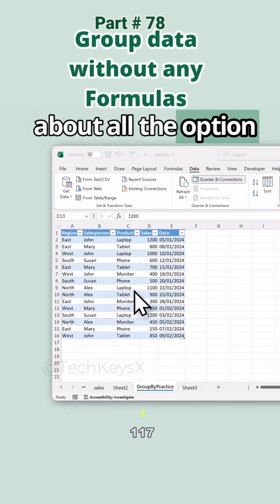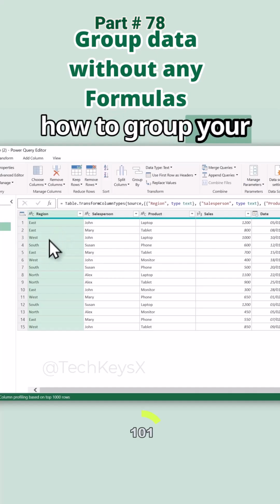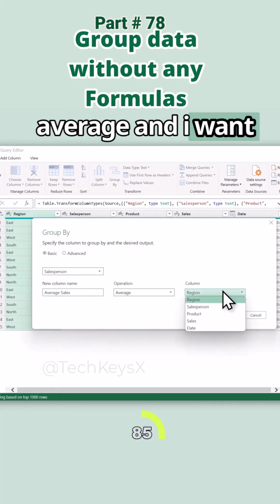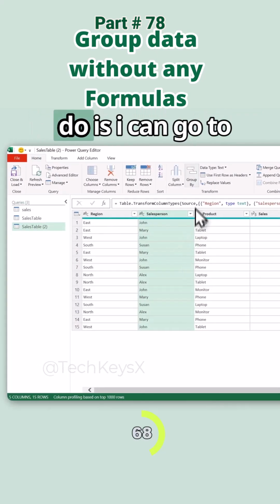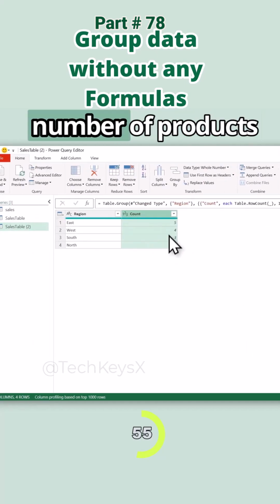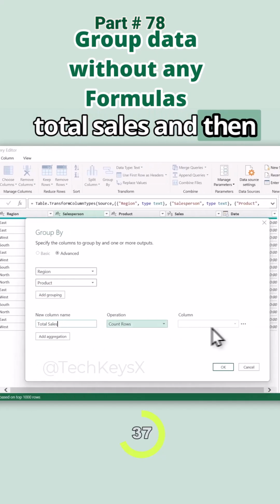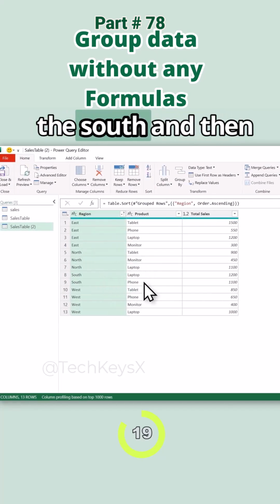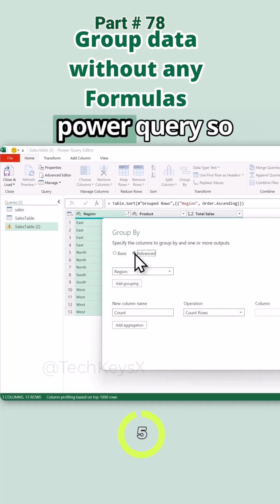Group data without any Formulas Part 78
Group By Option Power Query Part 78:
Group By in Power Query aggregates rows based on one or more columns to summarize data (e.g., sum, count, average).